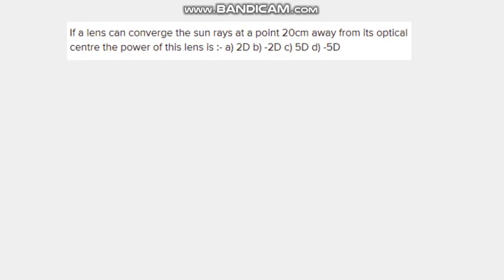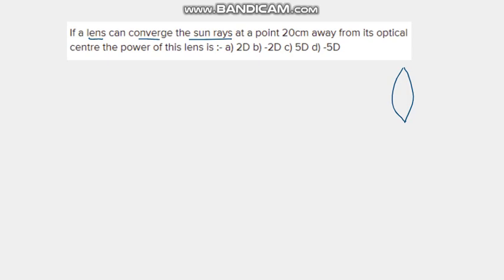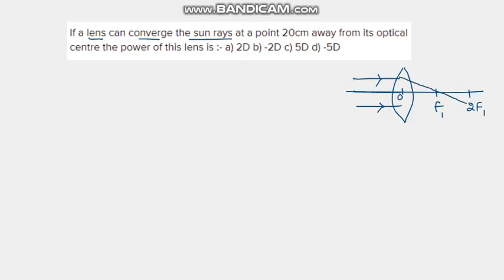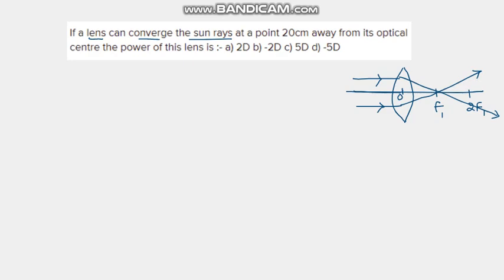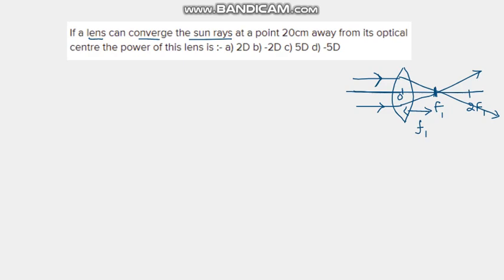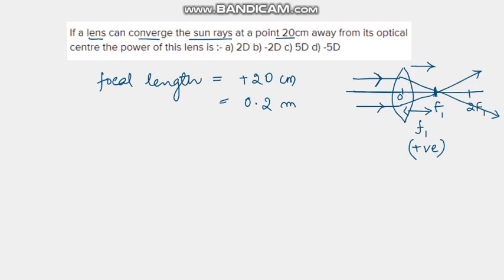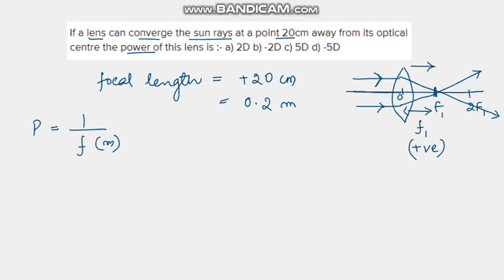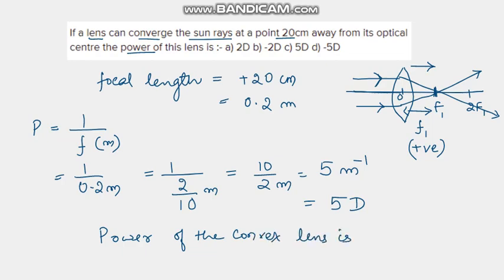If a lens can converge the sun rays at a point .. class10physics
Class 10 physics answer key 2024
Mixed circuitdtagramproblemsandanswers
class 10 physics electricity
Powernumericalsclass10
series circuit
Parallel circuit
series and parallel circuits
class10cbse
mirrorformula - light: reflection and refraction
light reflection and refraction class 10 one shot
Class 10sciencelight